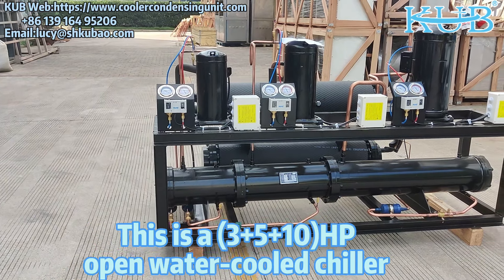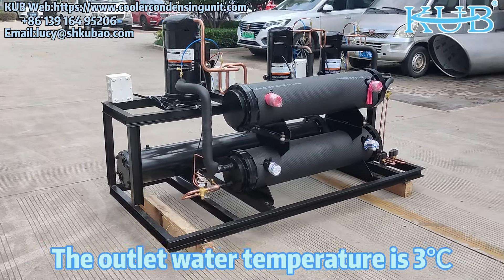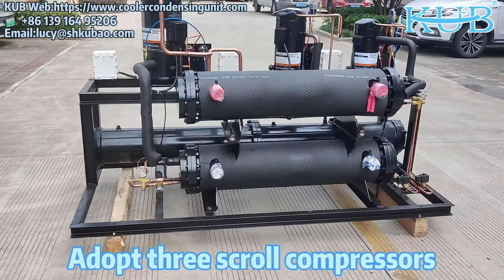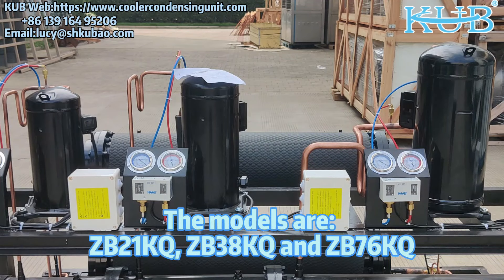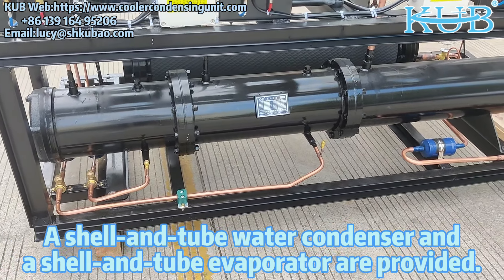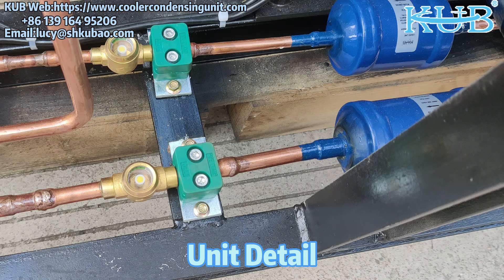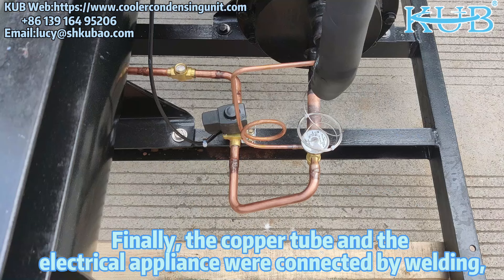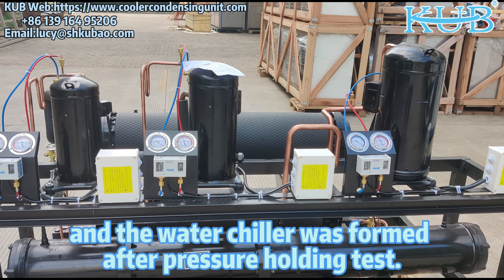Open Water Cooled Chiller 12HP 3 Degree With Copper Tube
We can provide Open Cold Storage Parts，12HP Cold Storage Parts，3 Degree Cold Storage Parts and so on.
Shanghai KUB Refrigeration Equipment Co., Ltd., quality Open Water Cooled Chiller 12HP 3 Degree With Copper Tube manufacturer from China.